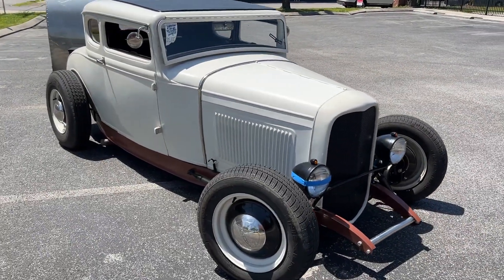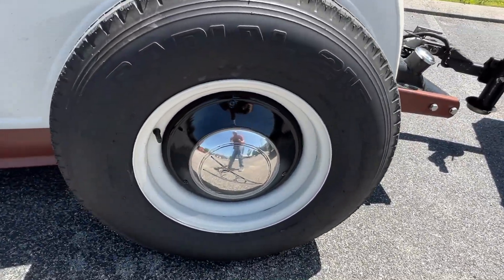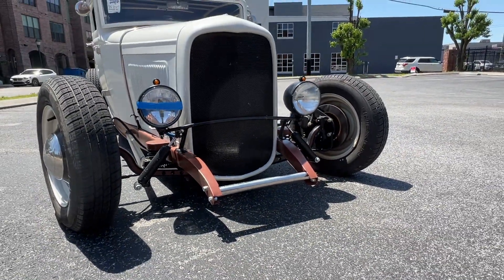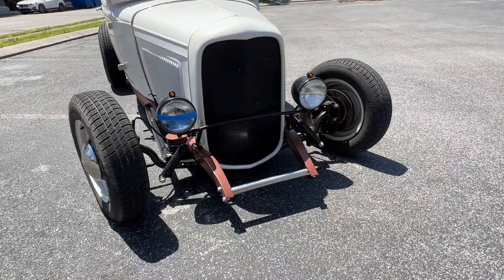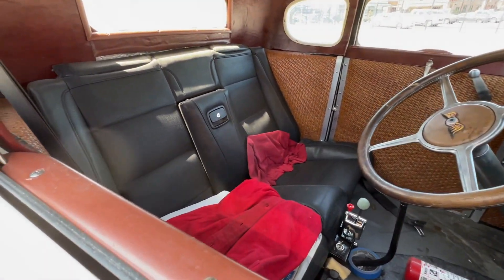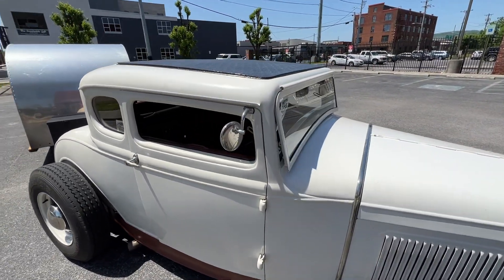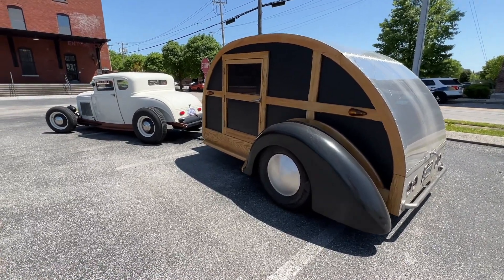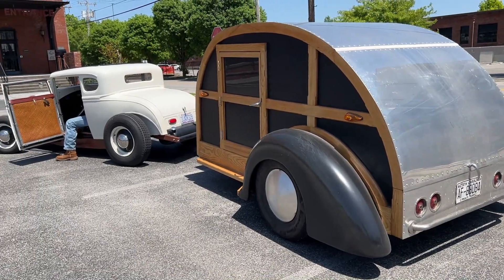2,500 Miles in a True HOT ROD (No GPS, Cell Phone or Hotel!)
This chopped Model A coupe is pulling one of the coolest custom travel trailers I've ever seen. What a killer combination, and he's really driving this thing! Thousands of miles with no GPS and no cell phone...I like his style!